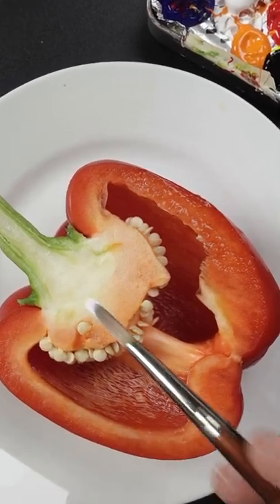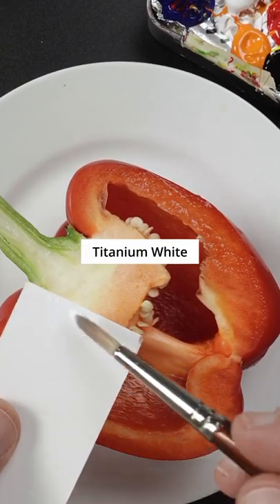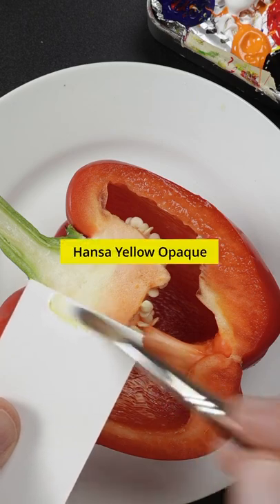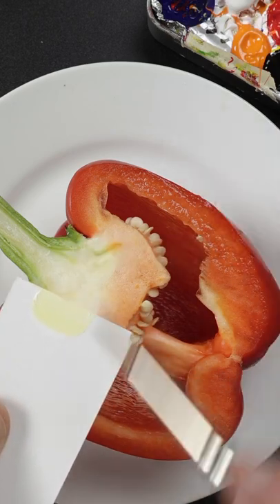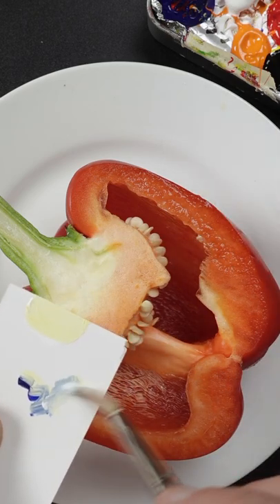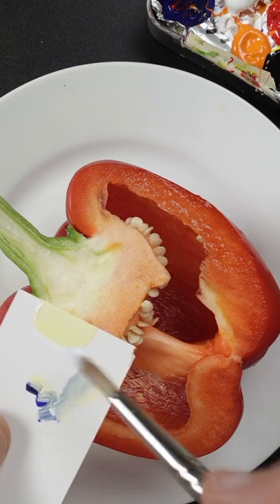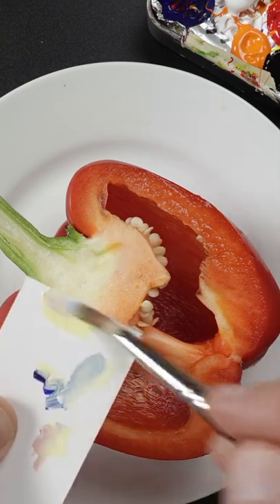Mixing the Off White Interior of a Pepper With Acrylics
Off white colors are fun to match. I added red and blue to make the yellow less vivid.